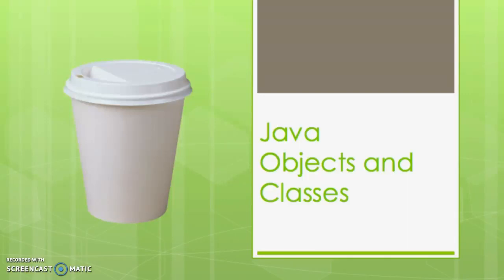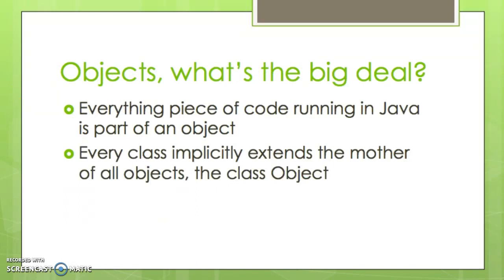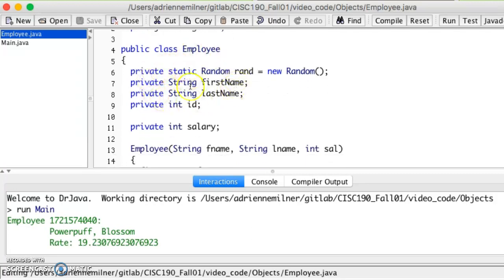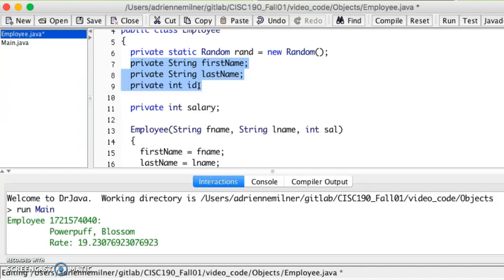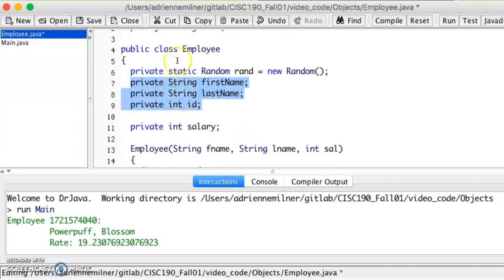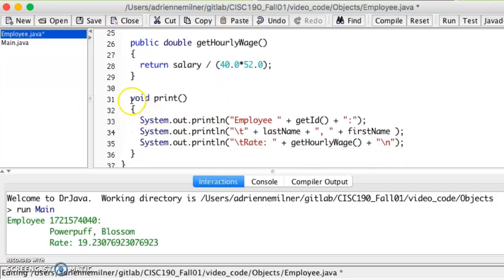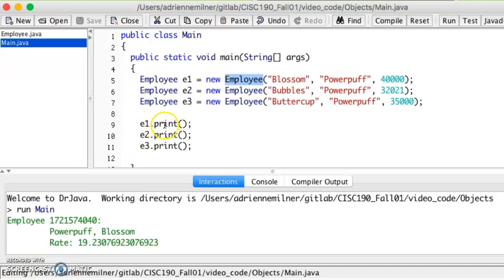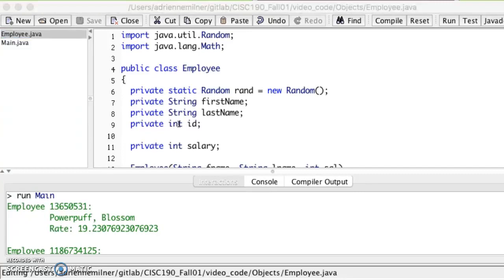CISC190: Java Objects and Classes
Brief description of objects and classes.